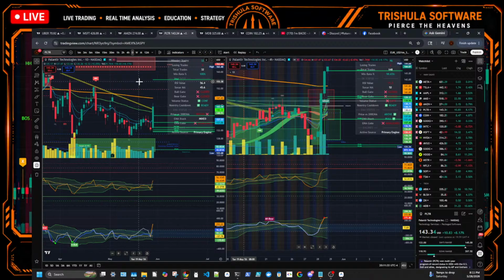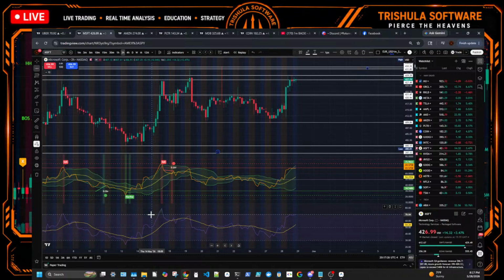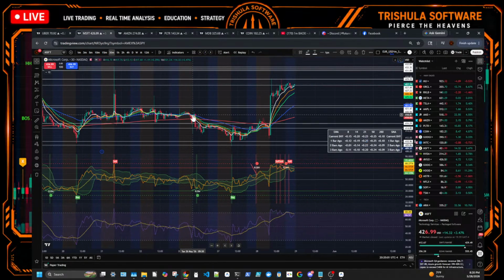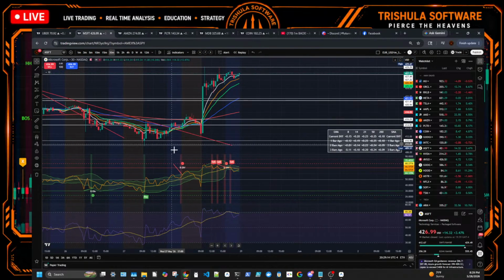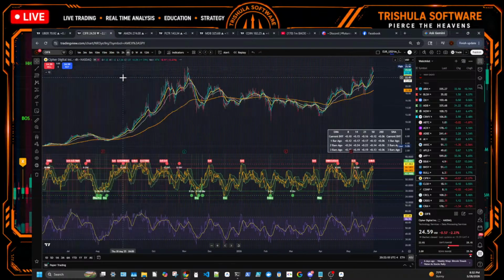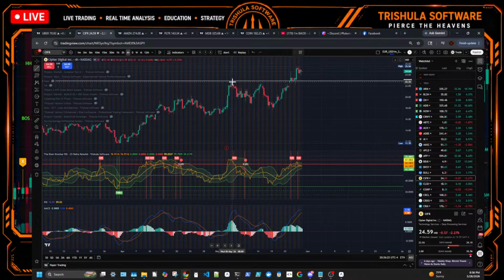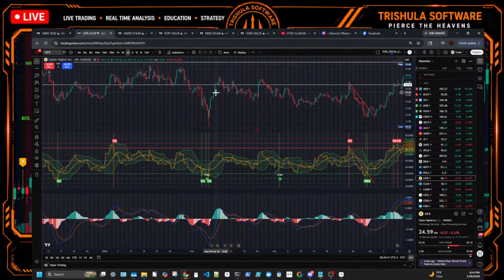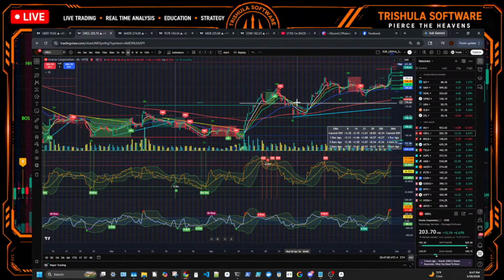Trading 101 - Basic Indicators, Levels, Trends, Moving Averages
We went over drawing levels, trends, moving averages and now we are going to venture into how to use basic indicators.